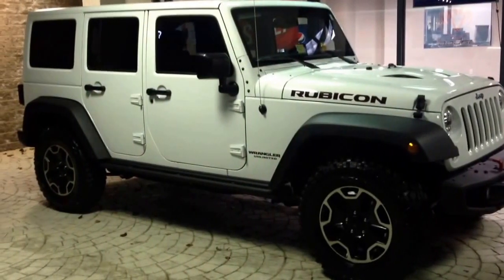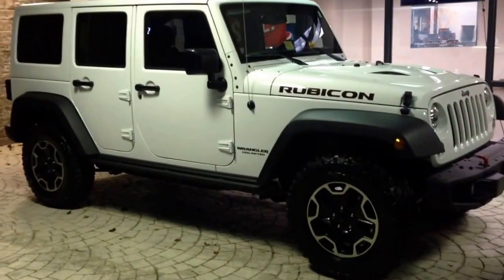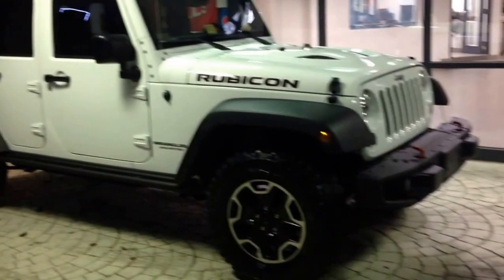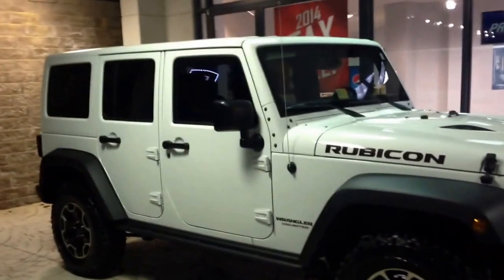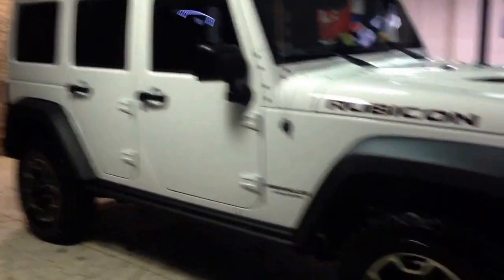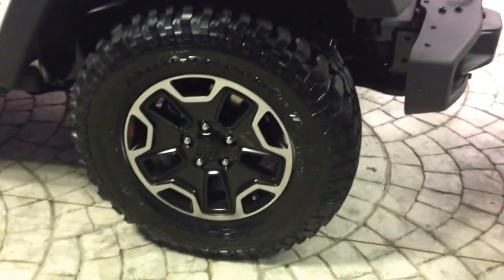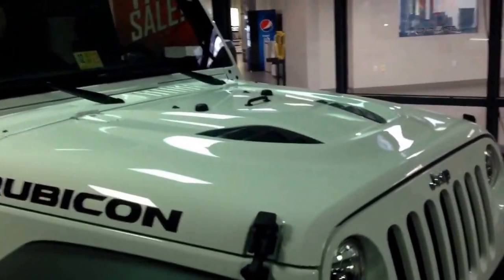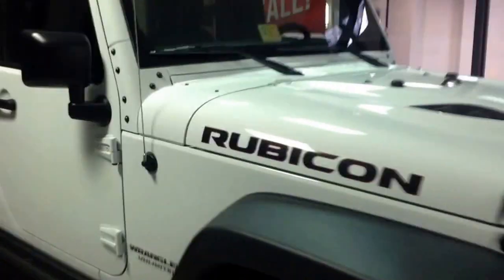Jeep Wrangler Rubicon Hard Rock $50,000 MSRP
Almost $50,000 MSRP The Rubicon Hard Rock Edition is a dual-purpose dynamo: fully capable of tackling the gnarliest of trails, but still well-equipped enough to stand out from the crowd. It comes locked and loaded with hard-core off-road+ features and sophisticated interior details like a nine-speaker audio system with all-weather subwoofer.